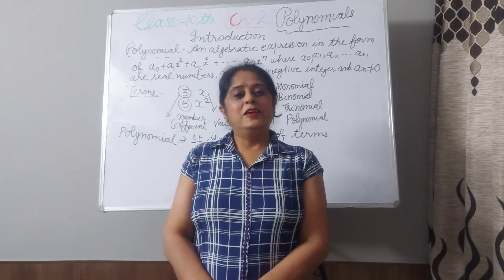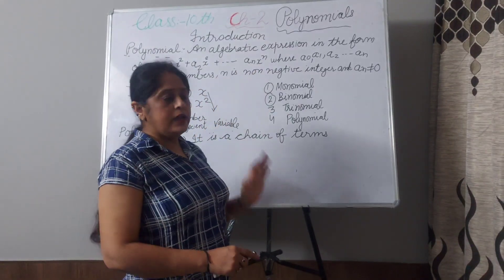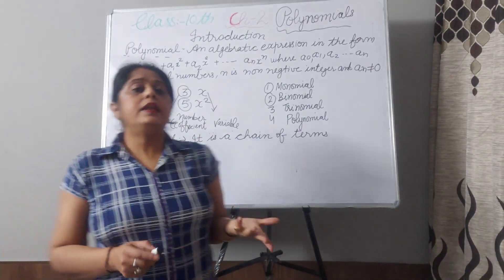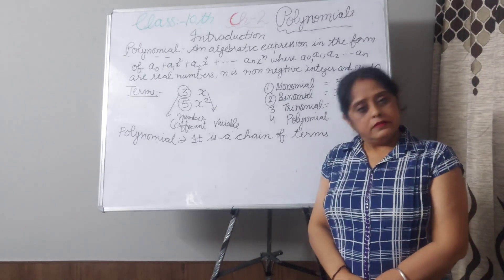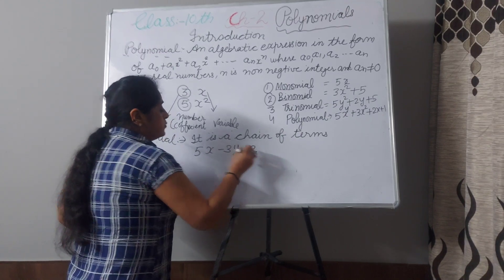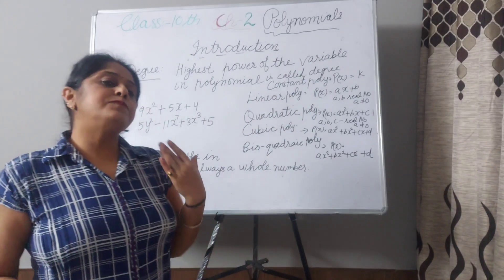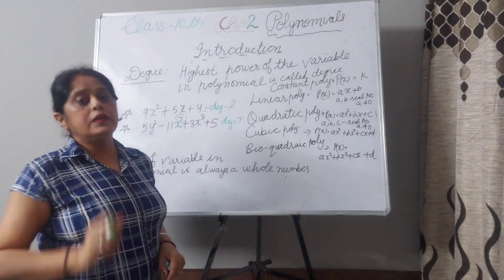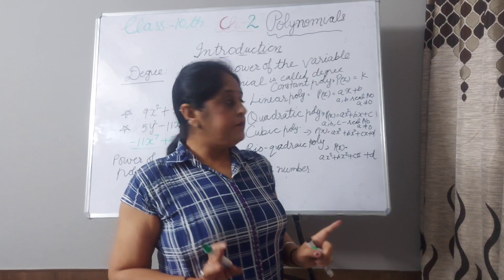Class 10th maths: Introduction to polynomials || ch-2| New cbse#LovelyMaths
Class 10 Math Chapter-2: Introduction of Polynomials
polynomials class 10 introduction
introduction to polynomials class 10
polynomials
Bi quadratic polynomial
Polinomial
Quadratic polinomial
Class 10 maths chapter-2  Introduction Polynomials

rbse class 10 maths polynomials
cbse class 10 maths polynomials
polynomial class 10 maths chapter 2
introduction to polynomials class 9,
polynomials class 10 in english
ncert solutions for class 10 maths
polynomial for class 10
polynomials chapter for class 10